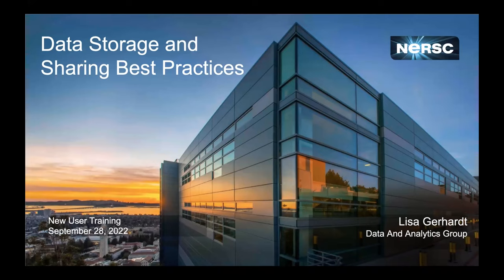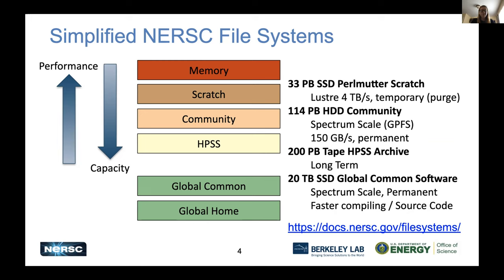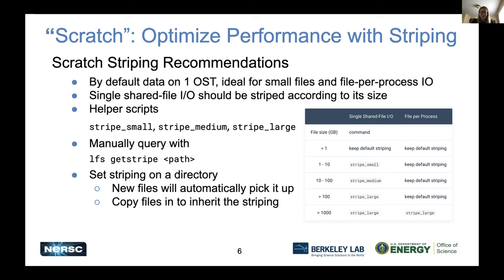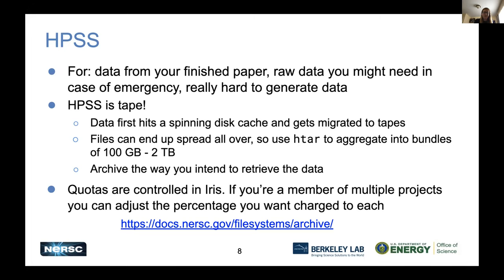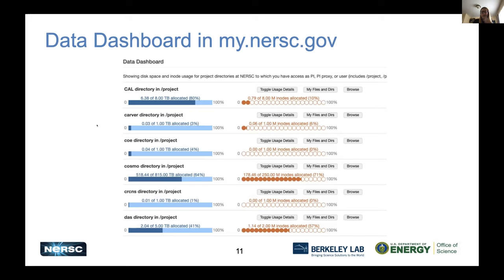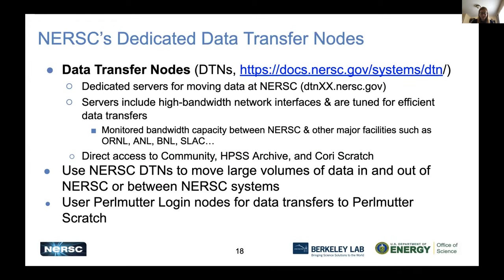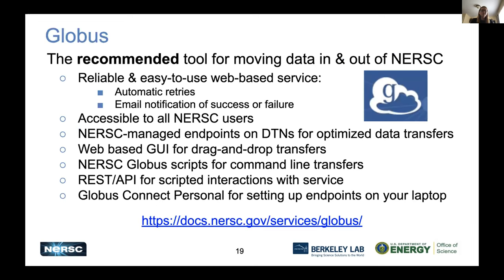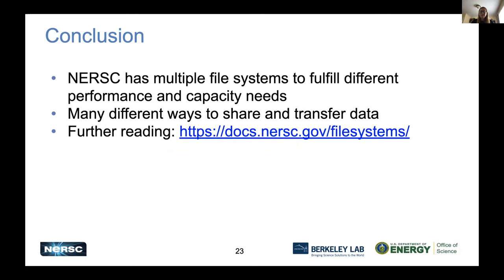09 - Data Storage & Sharing Best Practices